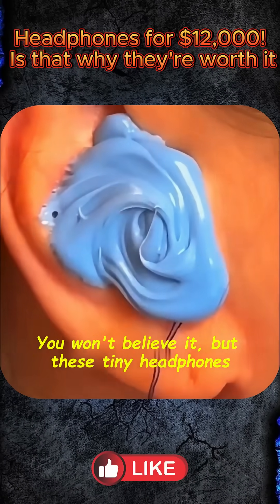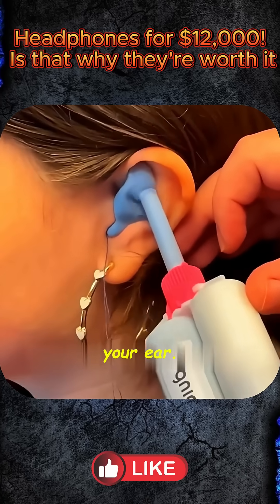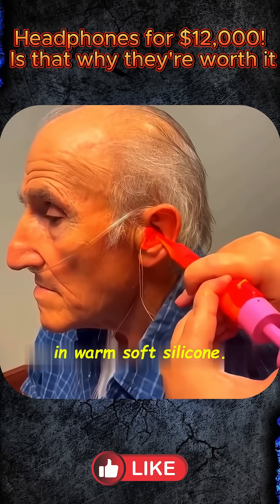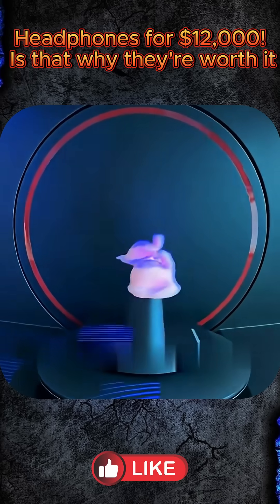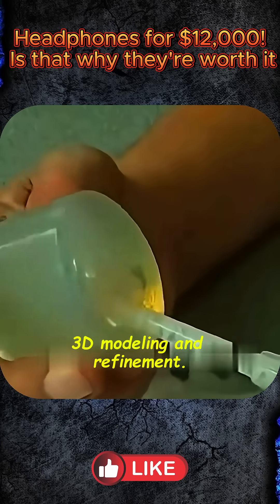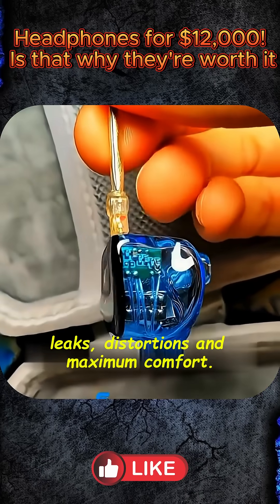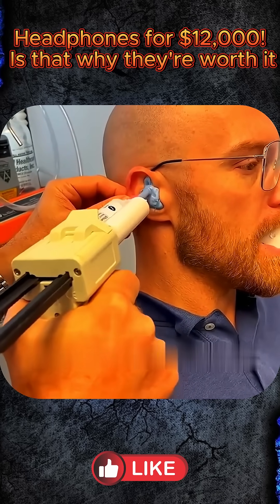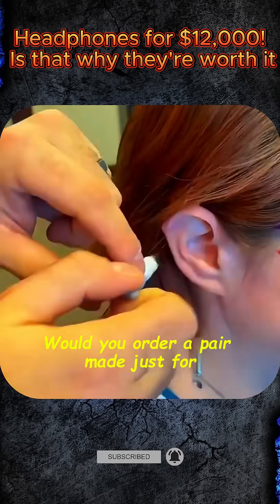How Do They Make $12,000 Earphones?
Headphones for $12,000! Is that why they're worth.How Do They Make $12,000 Earphones?
See how ultra-expensive custom earphones are made, starting with precise **earmolds** using **medical grade silicone**. The process ensures **ear protection** and **high fidelity**. This **audio** experience uses an **amplifier** and **custom ear plugs** for optimal sound.